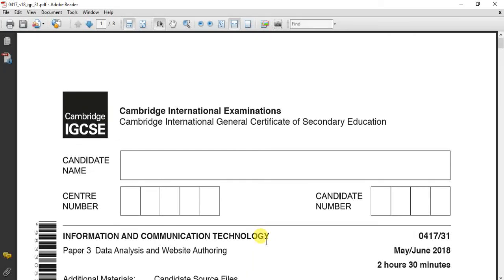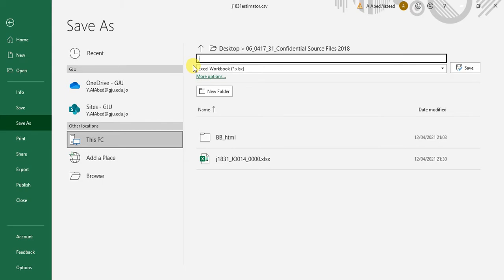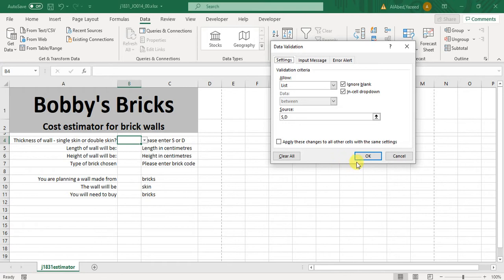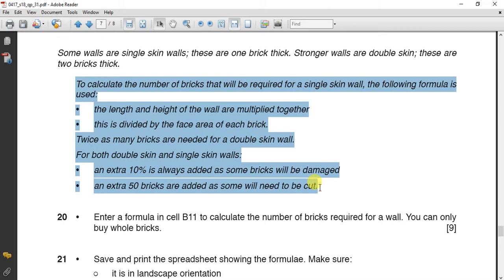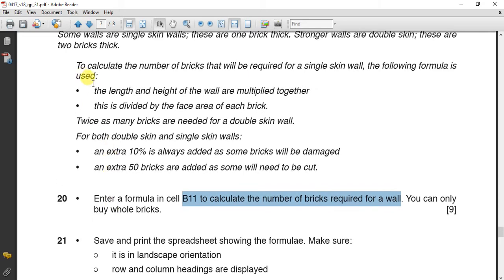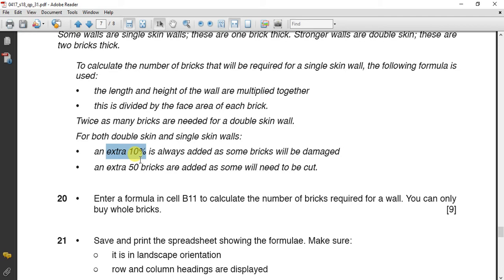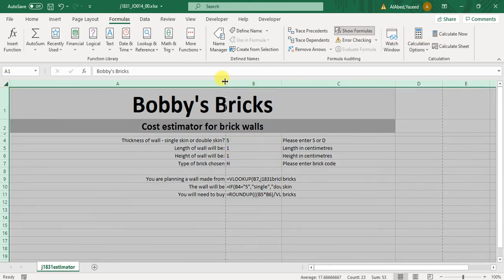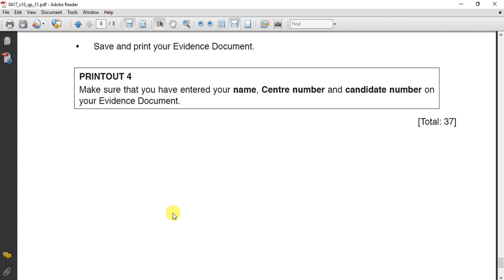0417 ICT MJ2018 P31-EXCEL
0417 ICT
MJ2018
P31
EXCEL